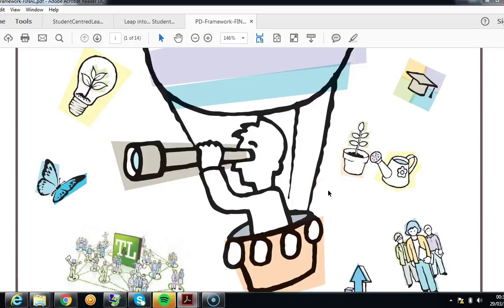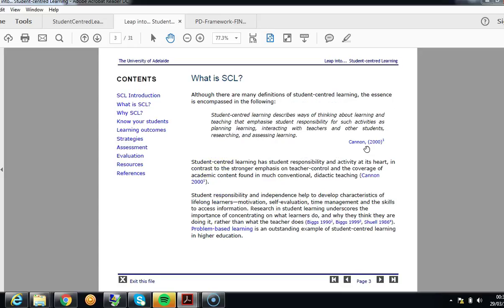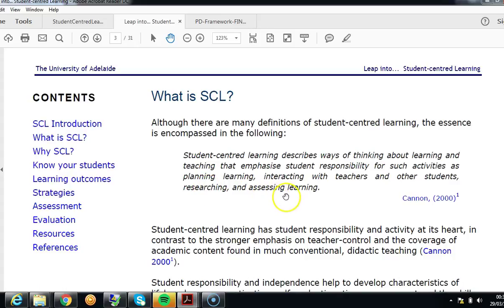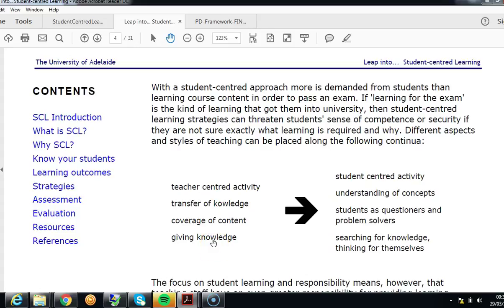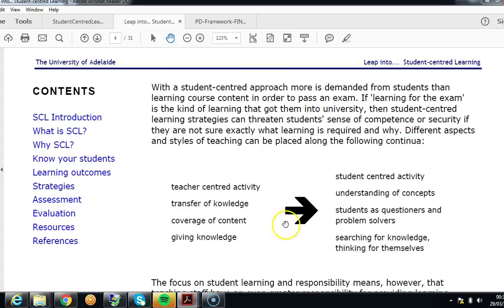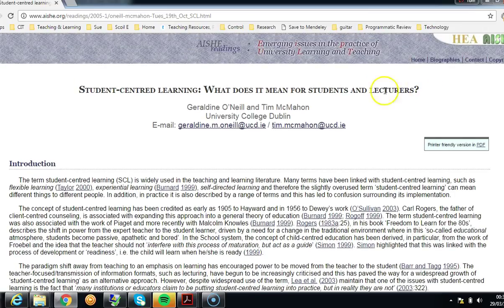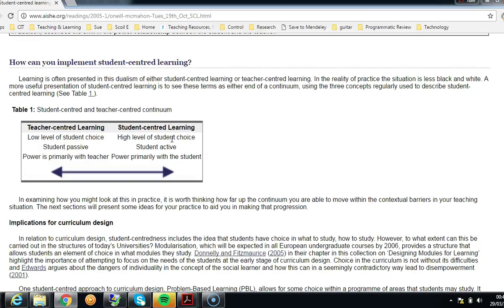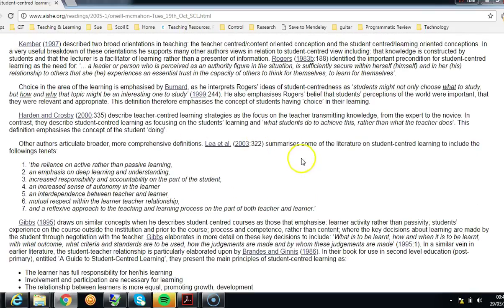StudentCenteredLearning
An introduction to Student Centered Learning for the group participating in the National Forum Professional Development Framework pilot